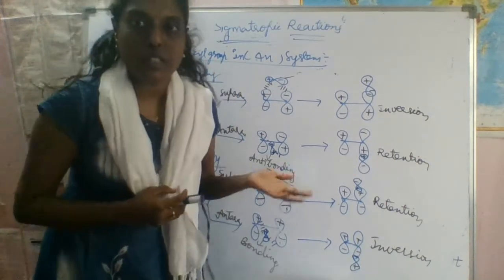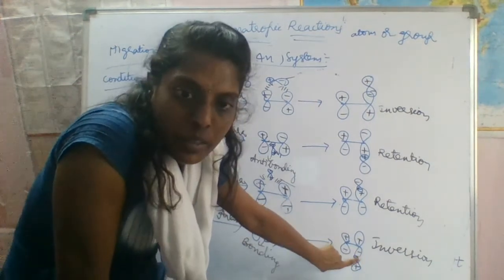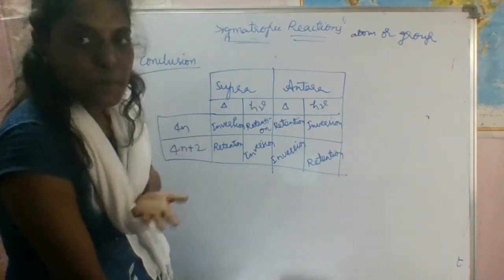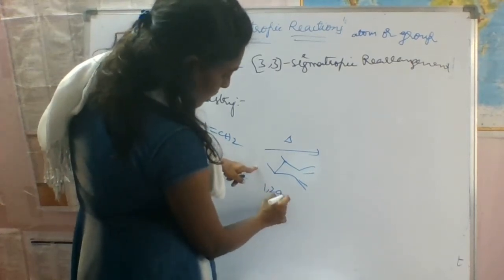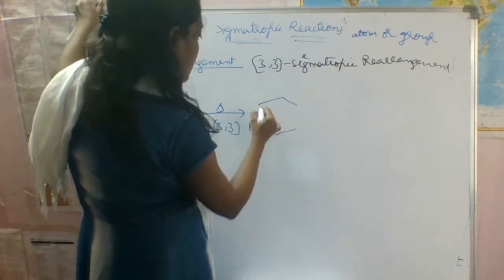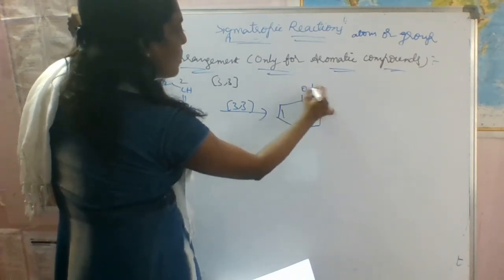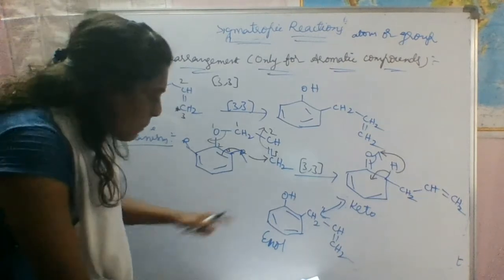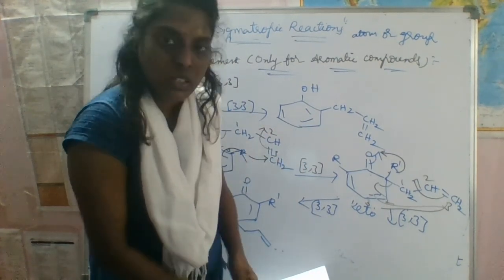Cope Rearrangement & Claisen Rearrangement